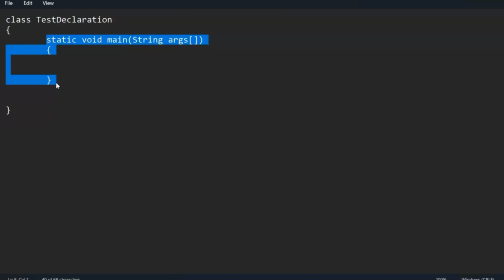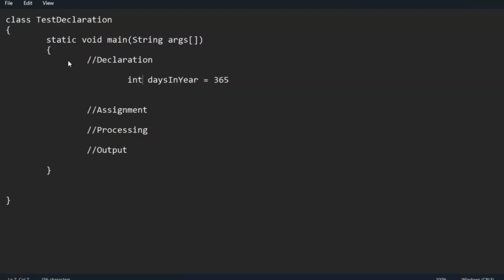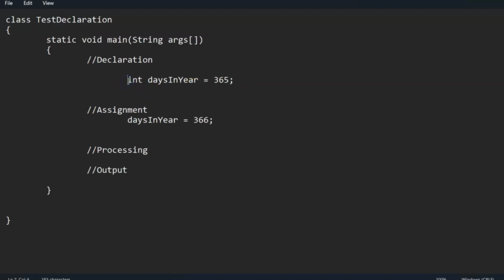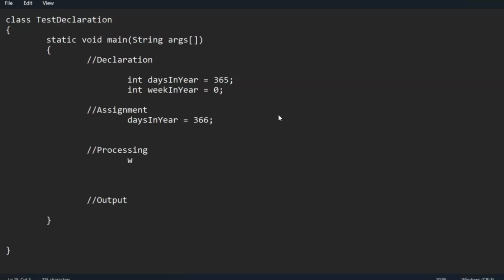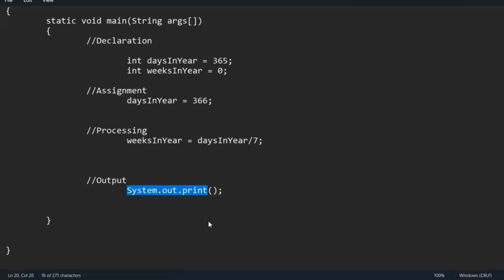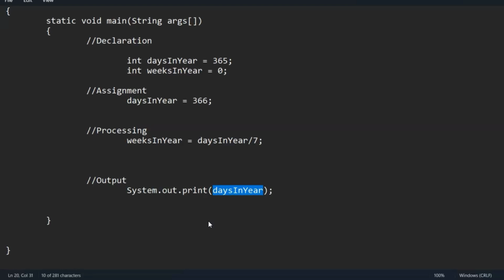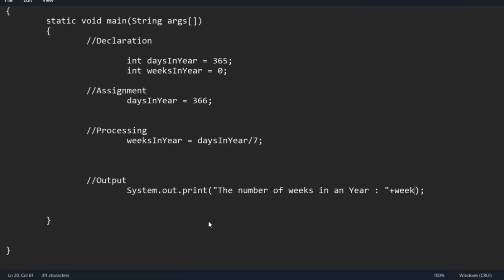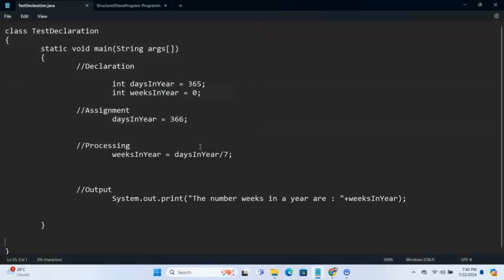06. Code Session Declaration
Lets punch some keys and get starting with programming. Lets declare a variable, assign some values, do some processing and output the result.

For now we will be using a simple Notepad. But later on we will upgrade to use of an IDE (Integrated Development Environment) like Eclipse or IntelliJ